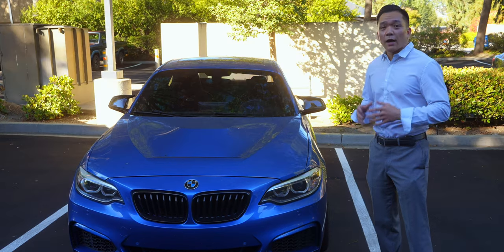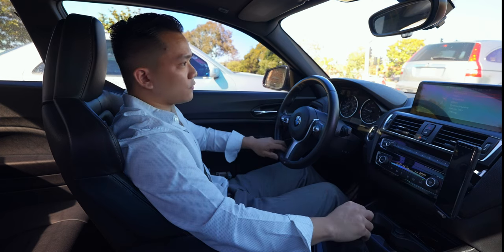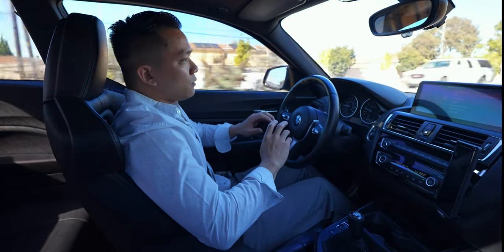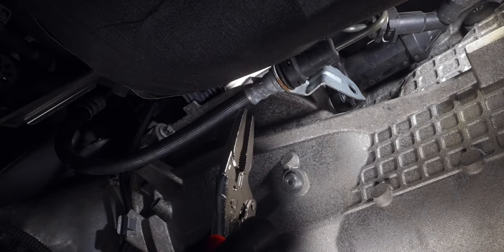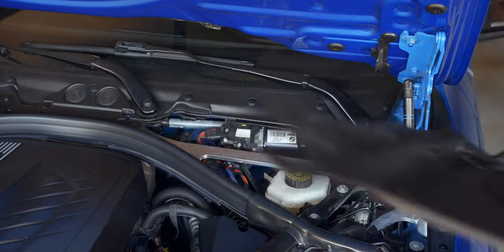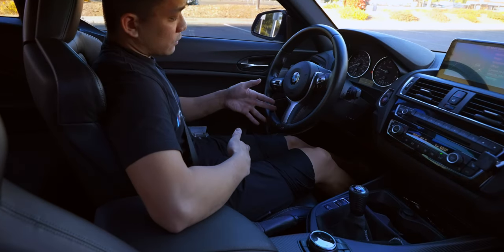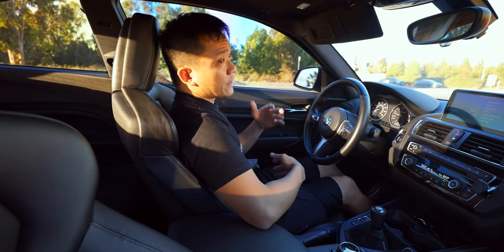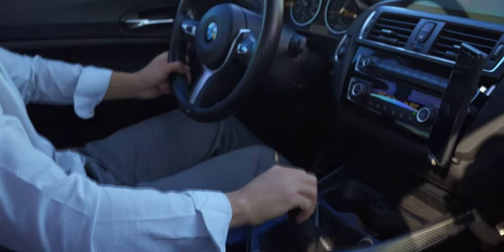Unlocking Ultimate Power in Your Manual BMW - Clutch Delay Valve Removal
Get better shifts for FREE by removing the clutch delay valve from your F series BMW.

Power Bleeder
Brake Fluid

00:00 Intro
00:45 Problems & Symptoms
05:38 CDV Delete
9:55 Review